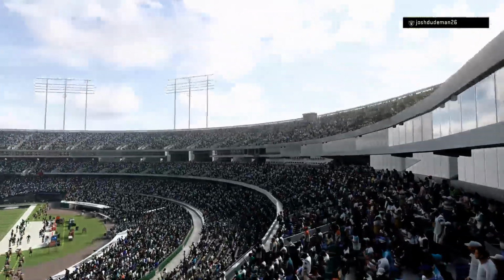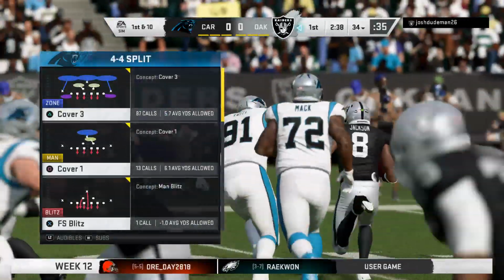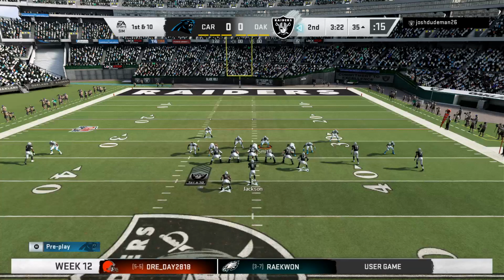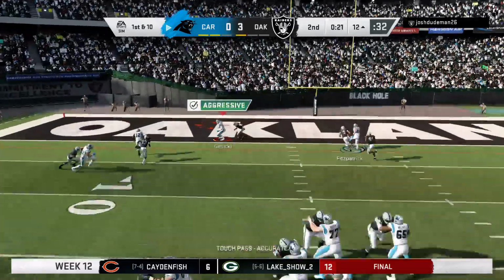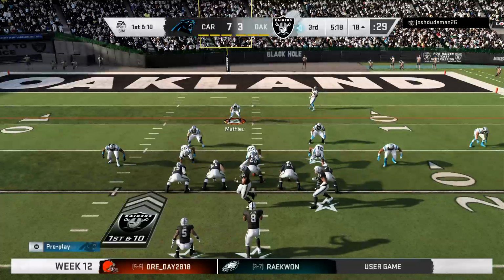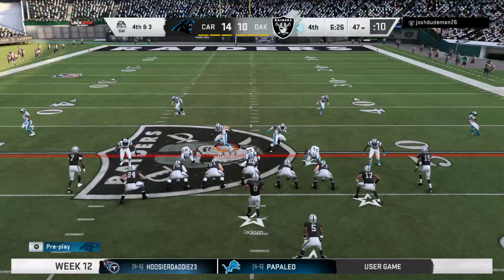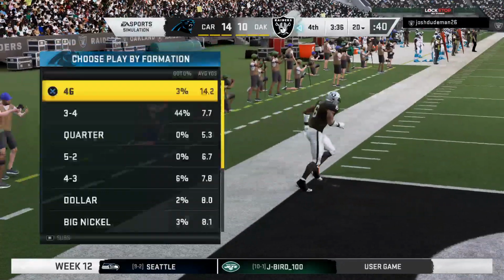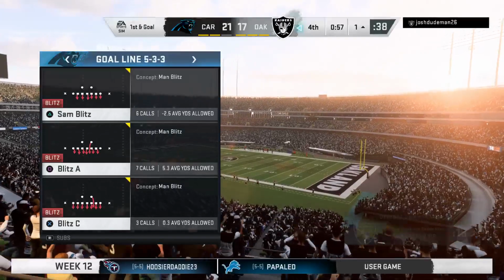ROCKY_DABULL77's Live PS4 Broadcast